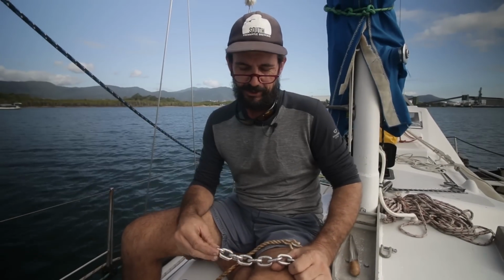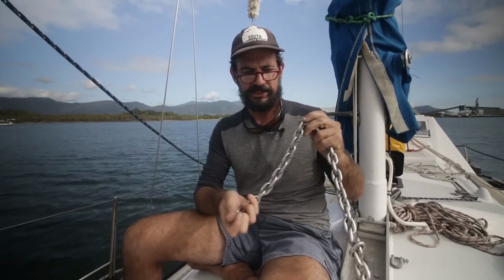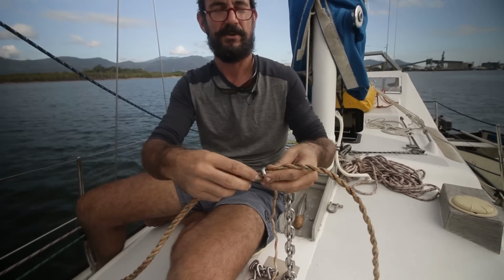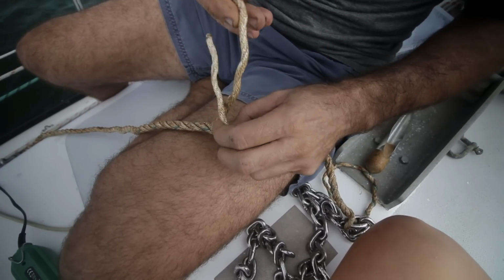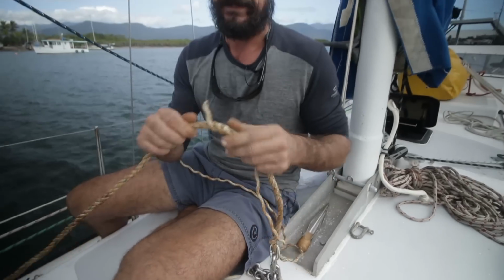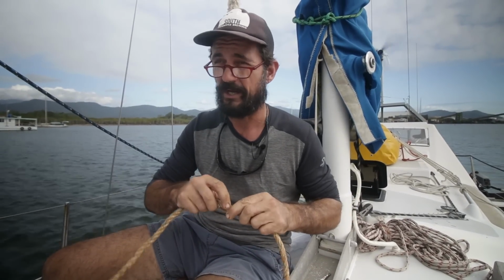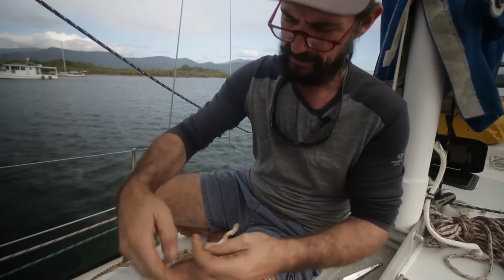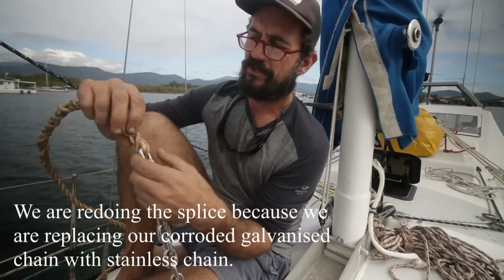How to Splice Rope Directly to Chain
Today we are looking at how to construct a rope to chain splice. There are a few techniques out there but we feel this one gives the neatest and strongest finish and is the one used by professionals. Modern anchor winches can often handle chain and rope combinations, though the use of a thimble and shackle to join them is precluded. If this is your case or you just want to learn a new skill, this video is for you!

We also give some insight into the use of stainless steel chain.

We are working on more instructional videos for you that will address rope skills and marlinspike seamanship, among other subjects. This is the first of them and we hope you find it useful in your adventures, no matter where they may be.

Essential Cruiser Reading List

The 12 Volt Doctor's Practical Handbook: For the Boats Electric
System (Edgar Beyn)

Pascale's Mobile
Prime lens
Action and Underwater Camera
Big Tripod
Second Tripod
Video Microphone
Lapel Microphone
USB Microphone